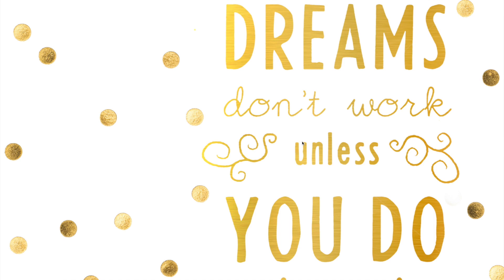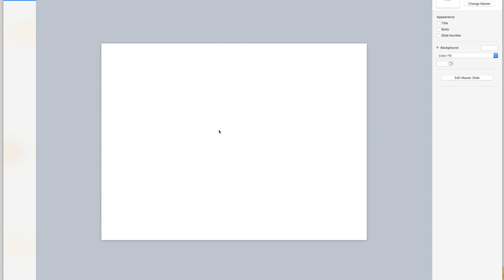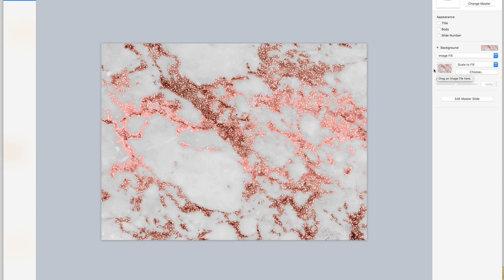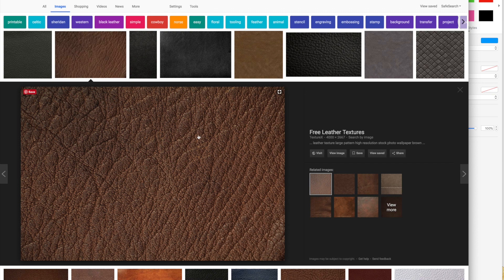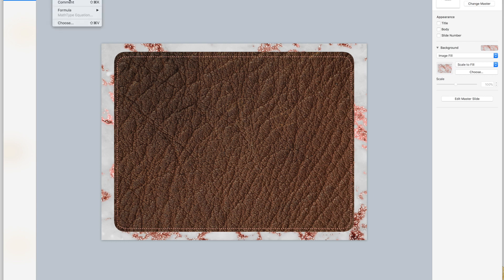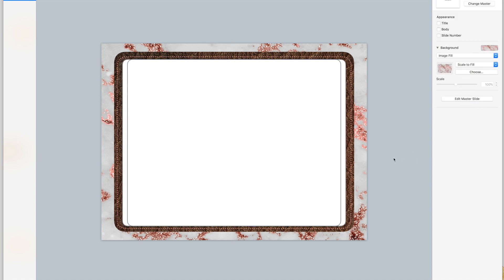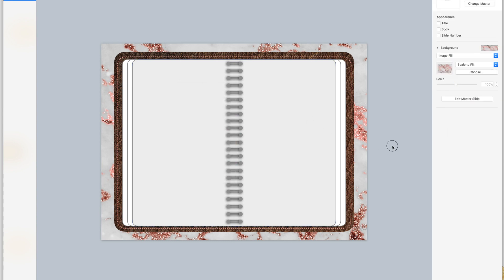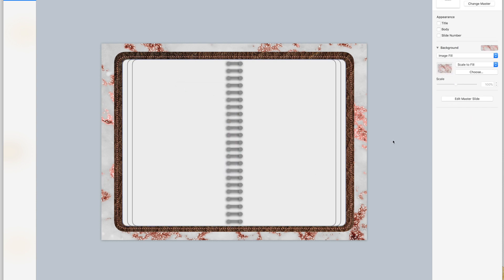Custom Digital War Binder & Planner Part 1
This video is part of a series of videos where I will walk you through how to create a digital war binder, planner or notebook using Keynote on a Mac Computer.

This video will focus on setting up your background and cover.

I want to give credit to PrettyPinkPlanners for the videos that she created on how to make a digital planner using Keynote. Here are her videos if you are using keynote specifically on an iPad I used them to help me with my keynote planner.